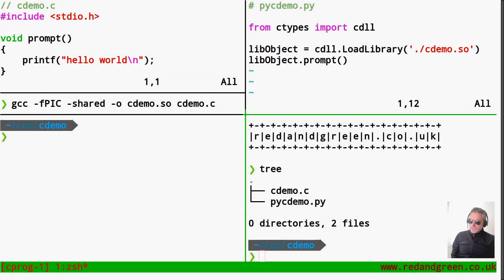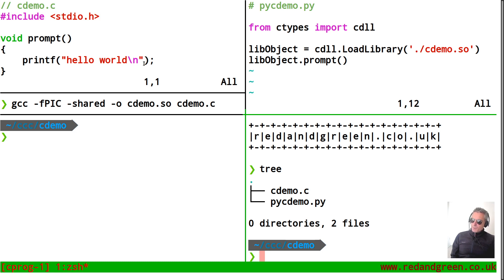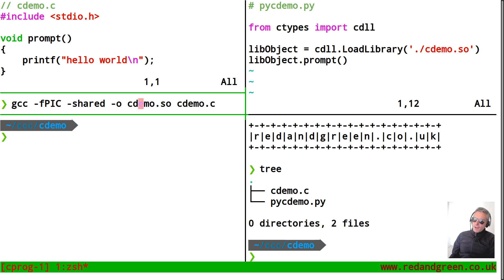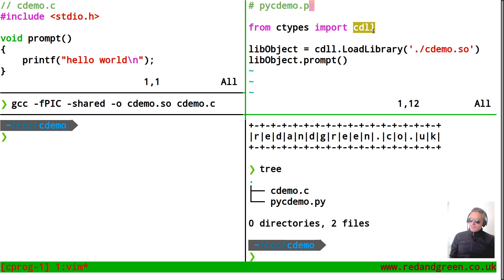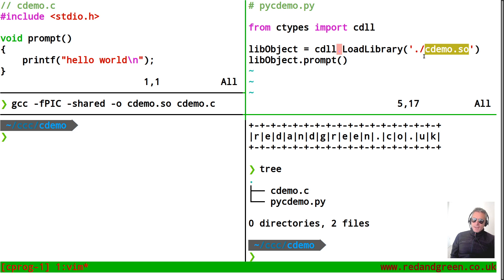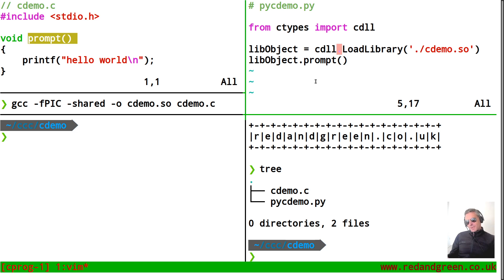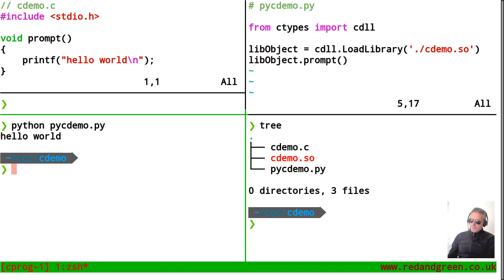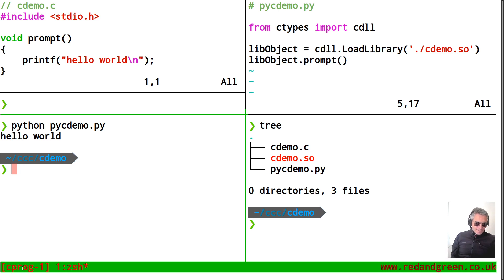Ctypes with Python in under 5mins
How to write code in C and compile and use the shared object ".so" file with Python.  Full code on one screen for Python and C.